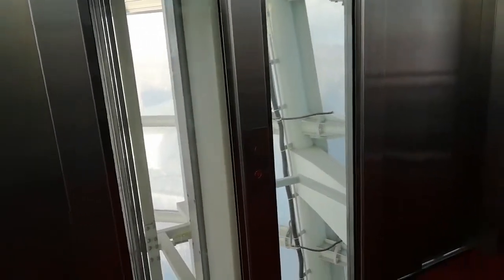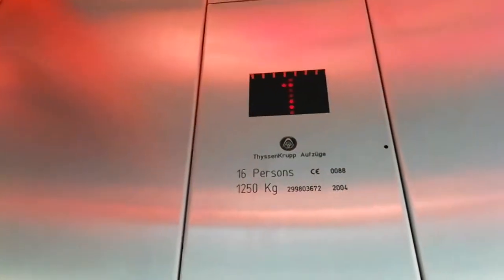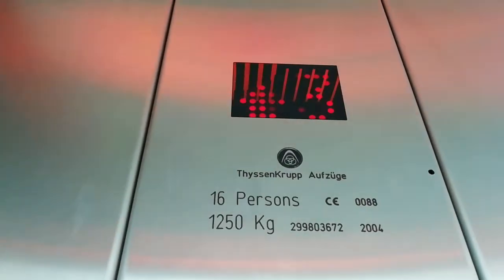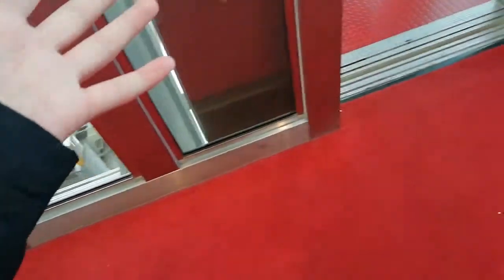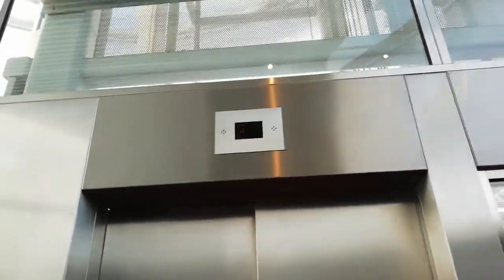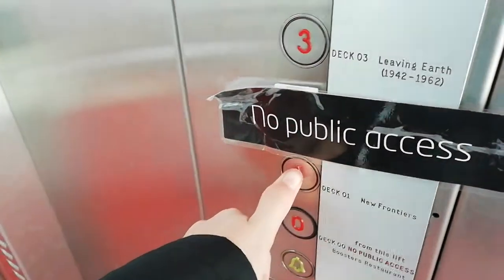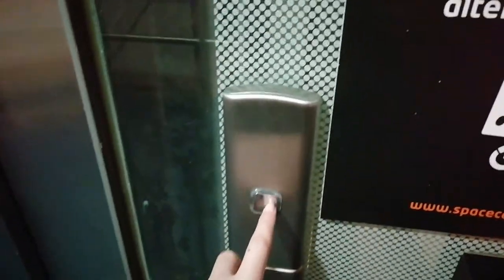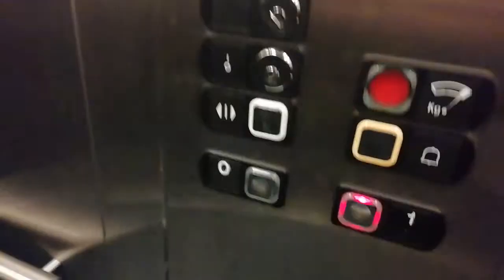Express & Thyssen @ lifts at National Space Centre in Leicester